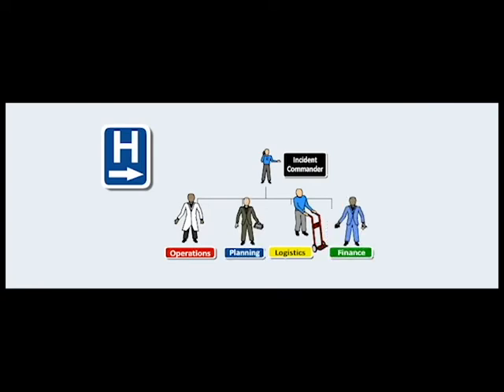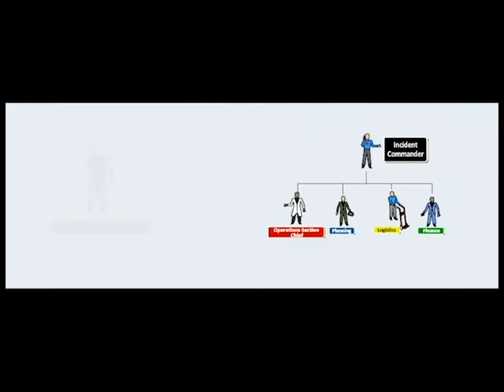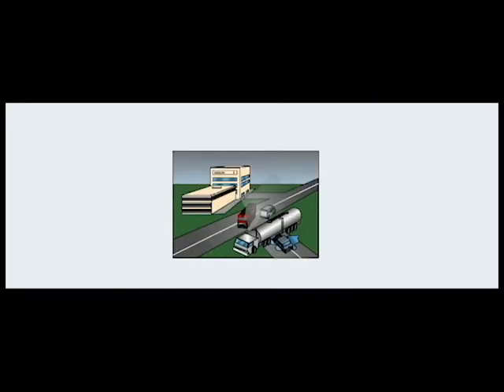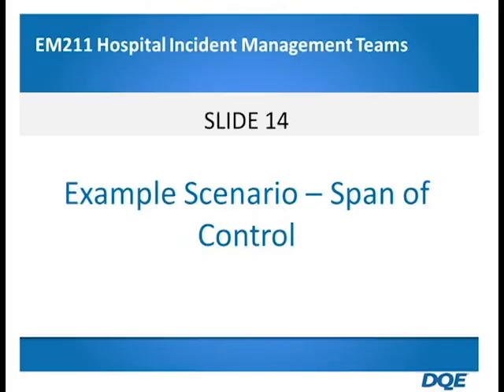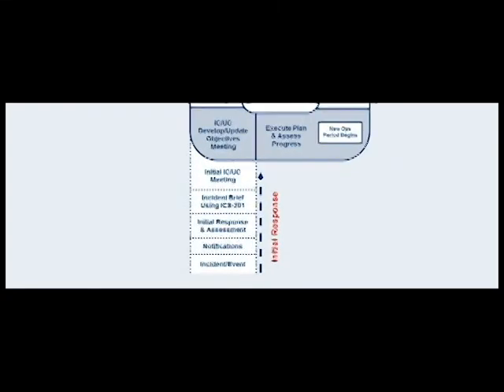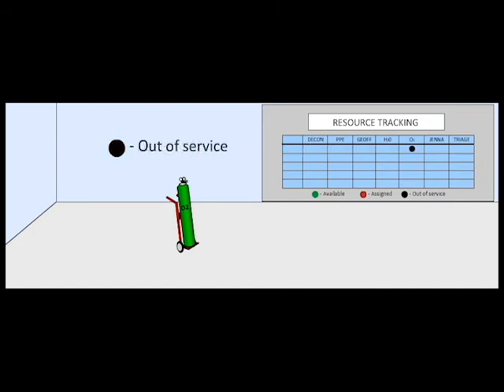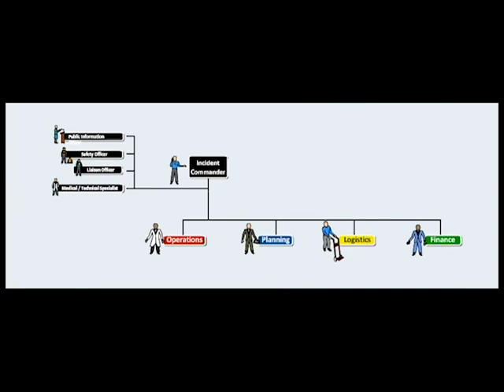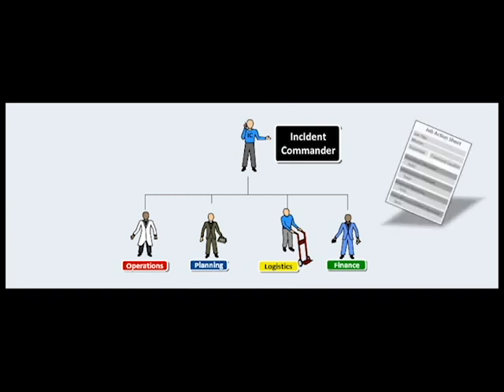DQE EM211 Hospital Incident Management Team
This course presents the roles and functions of the Operations, Logistics, Planning, and Finance sections within the standard ICS-based organization. Several examples are given to highlight the application of these sections and positions. This course also introduces a key tool called a Job Action Sheet, developed for hospitals by the Emergency Medical Services Authority in California.